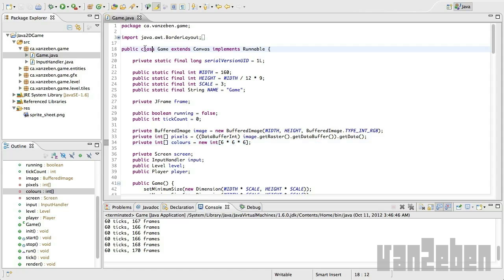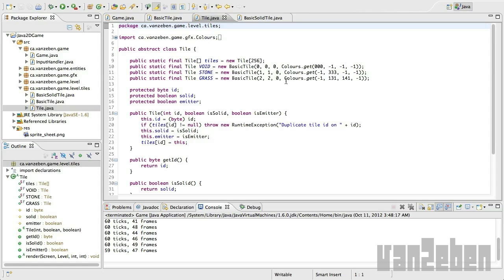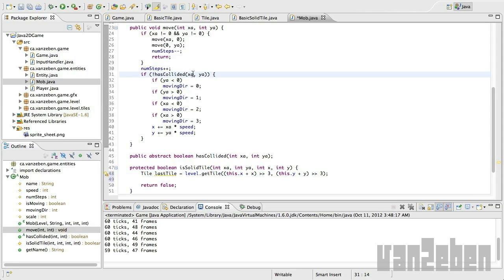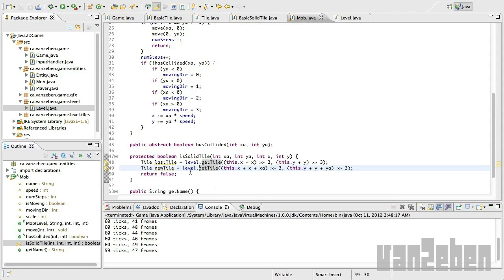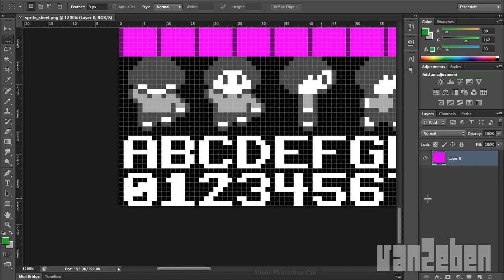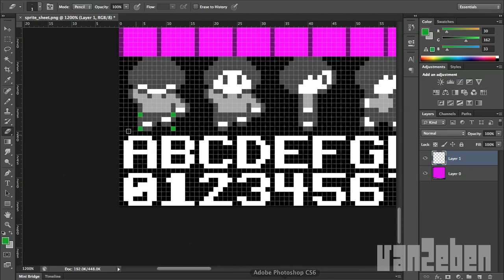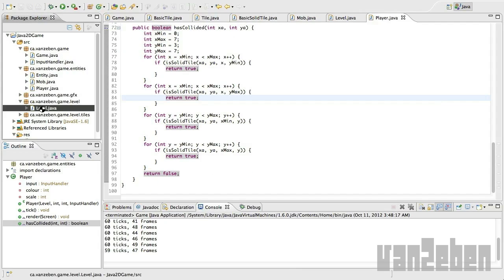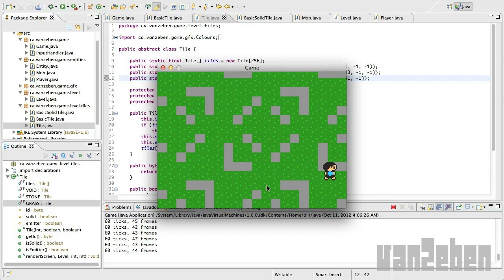The Collision Box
This tutorial will teach you how to implement a collision box on a mob

Title: Come and Find Me
Artist: Eric Skiff